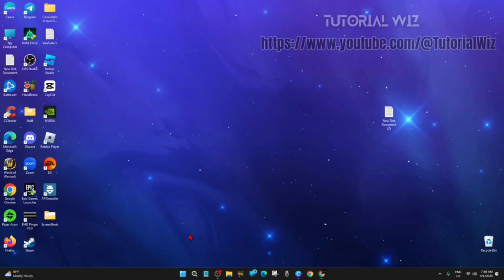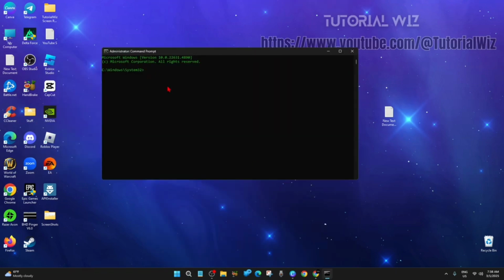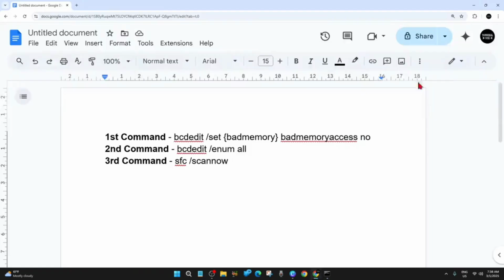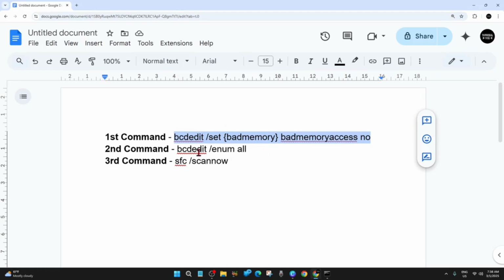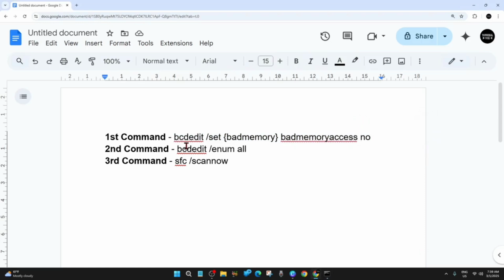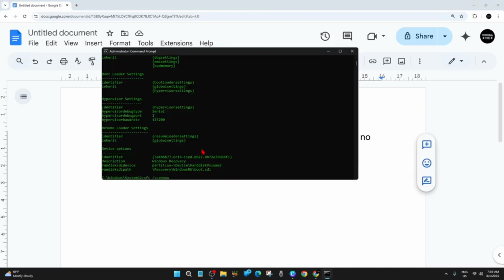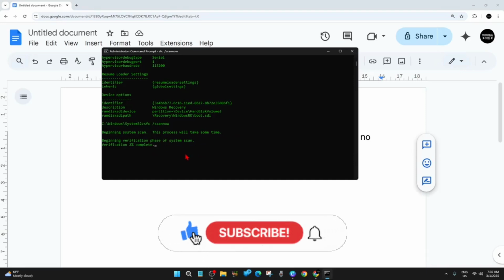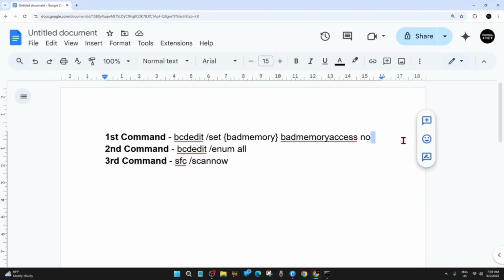How To Fix There Isn’t Enough Memory Available to Create a Ramdisk Device Error Code 0xc0000017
In this tutorial, we'll show you how to fix the "There Isn’t Enough Memory Available to Create a Ramdisk Device" error with code 0xc0000017 in Windows. This issue is often caused by bad memory blocks marked in the system. Follow these steps to resolve the error and get your system running smoothly again.